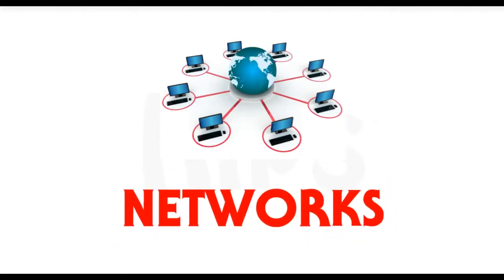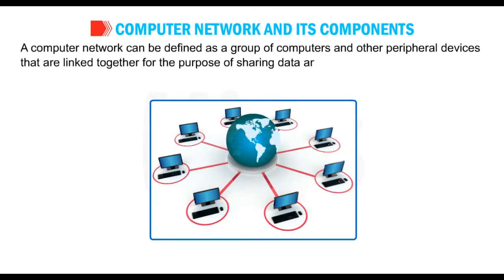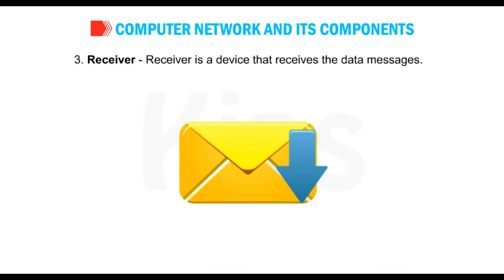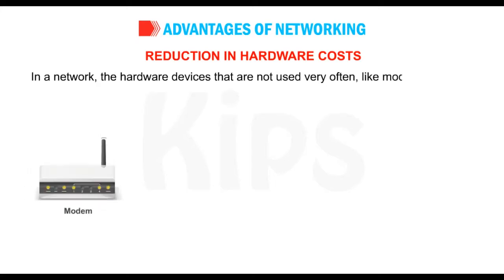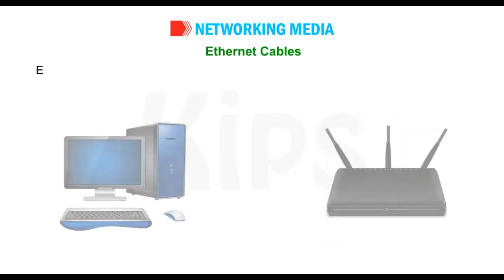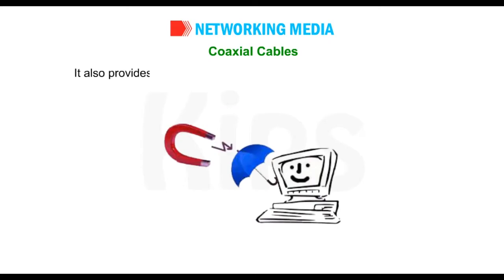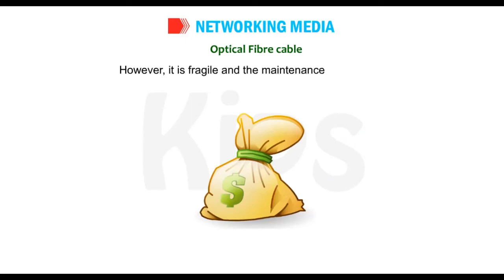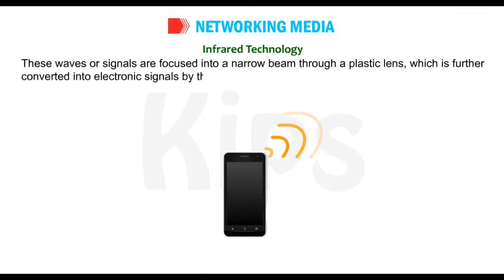Computer Network and its Components, Advantages of Networking, Networking Media